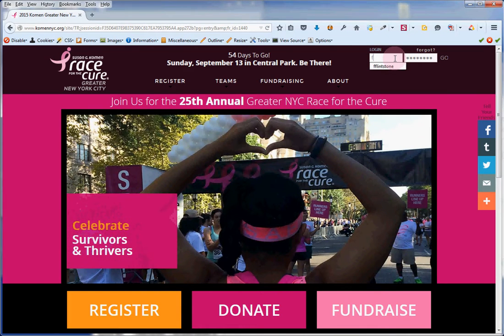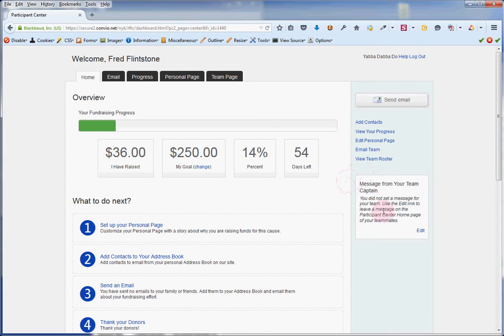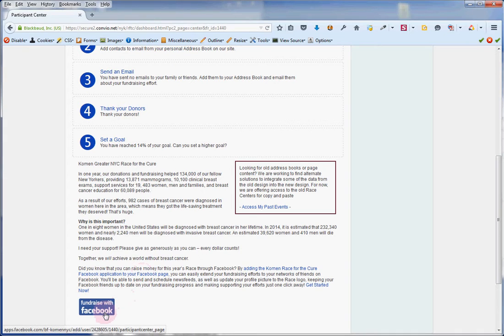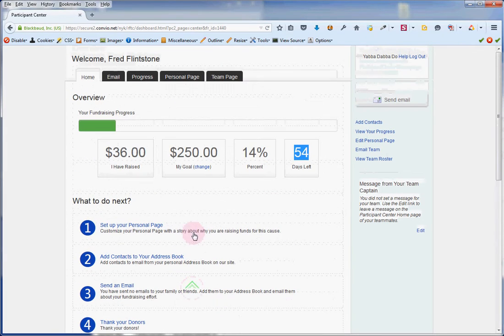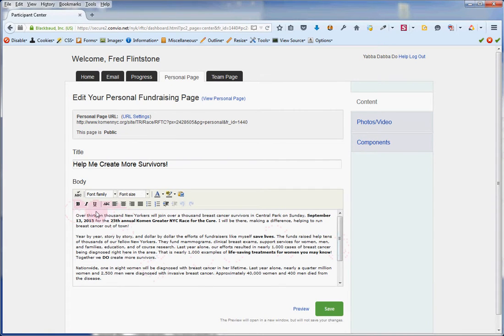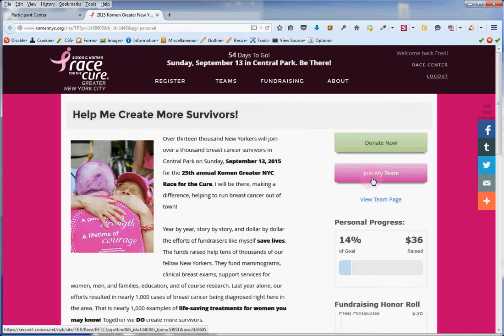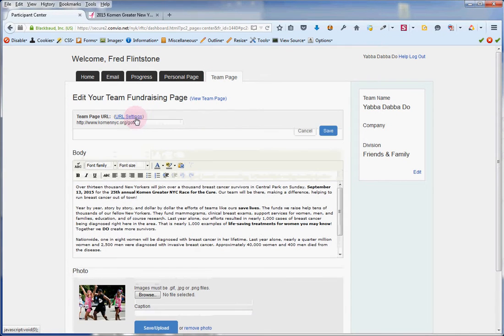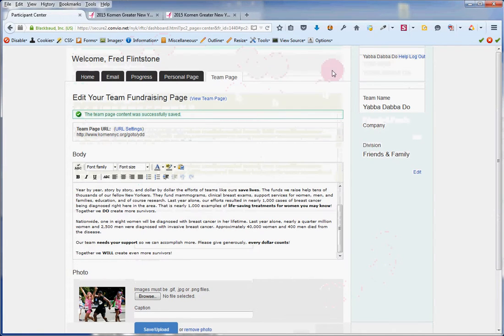Race Support: Introduction to Race Center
This is a quick overview of the Race Center and what tools are available. Includes editing the shortcut URL for both Personal and Team pages (for Team Captains)